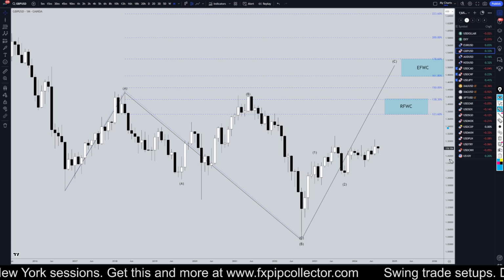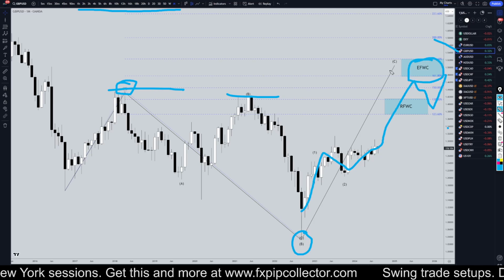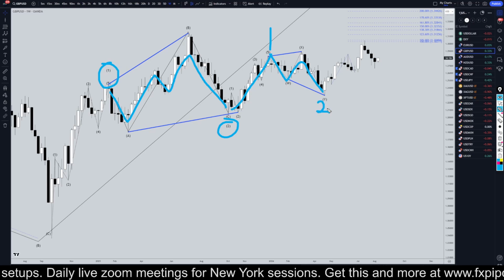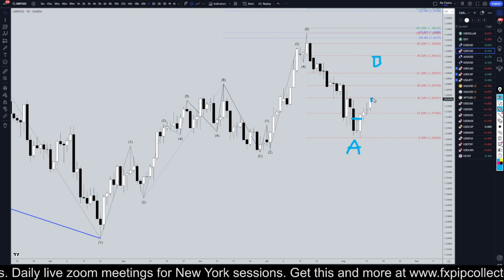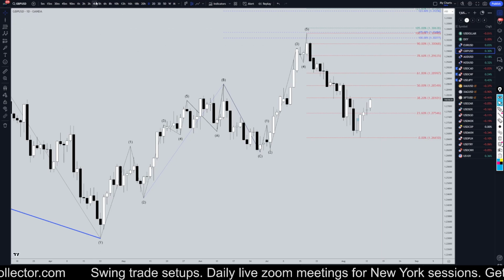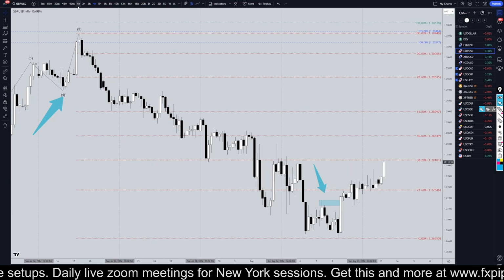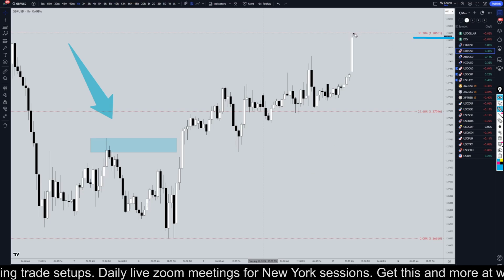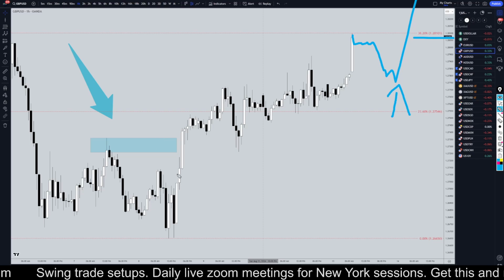Latest GBPUSD Forecast and Technical Analysis for August 13, 2024